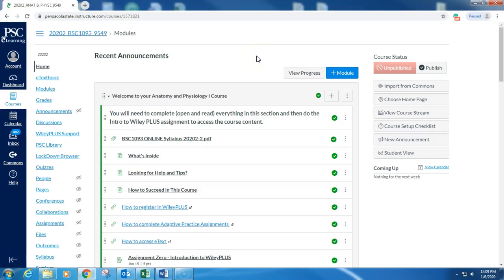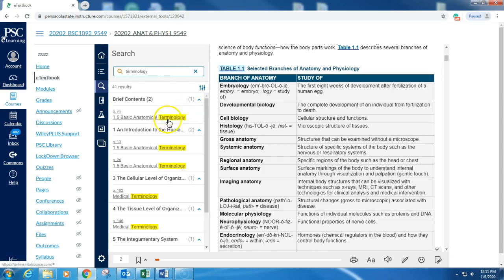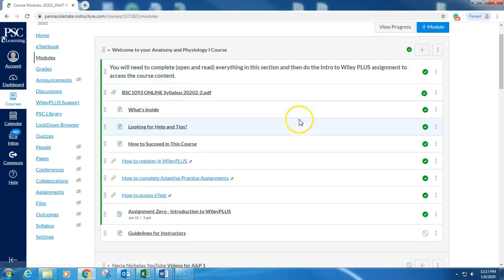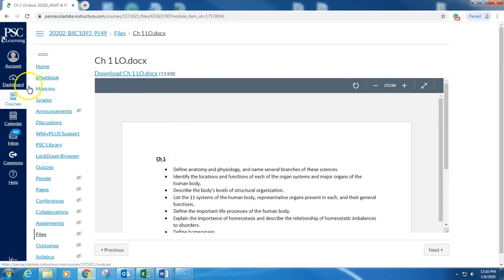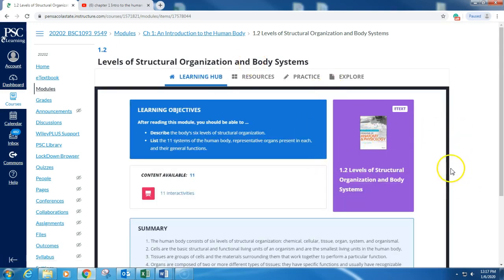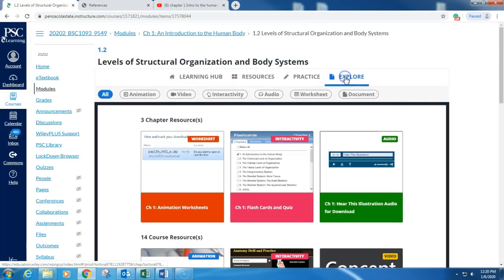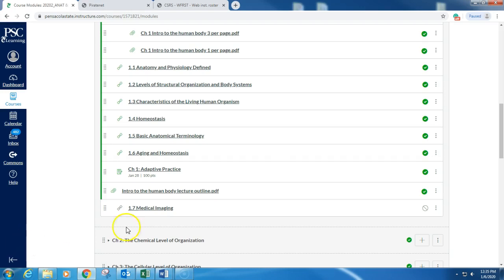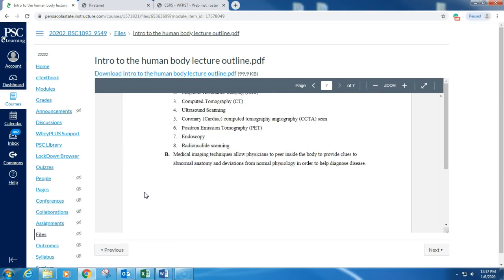BSC1093 Online intro video #2